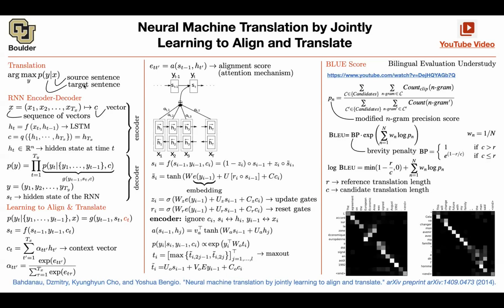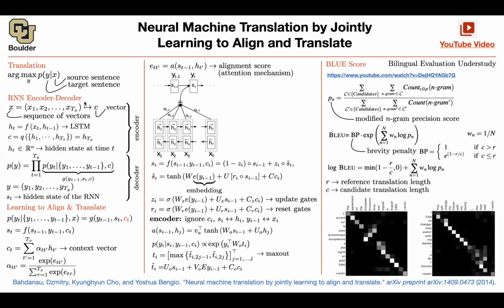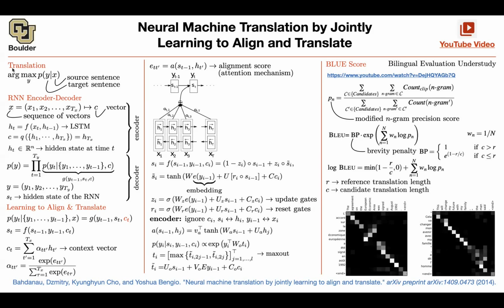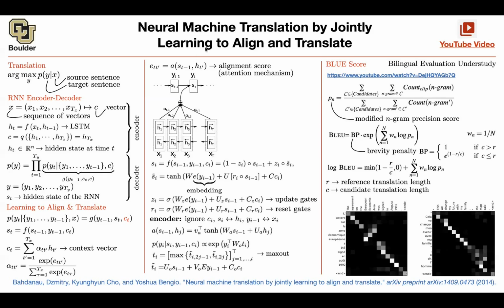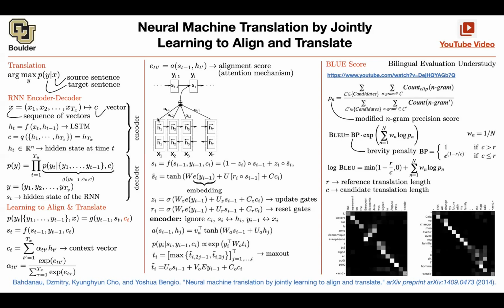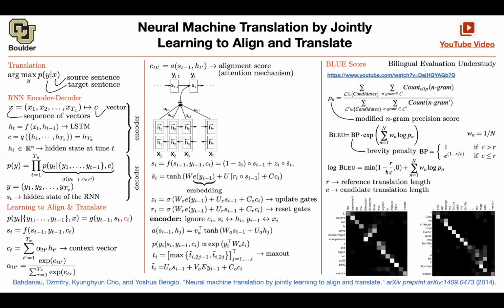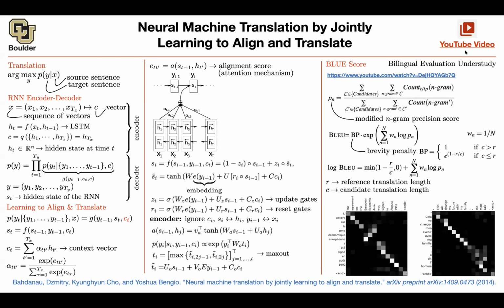Neural Machine Translation (Q&A) | Lecture 48 (Part 2) | Applied Deep Learning (Supplementary)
Neural Machine Translation by Jointly Learning to Align and Translate